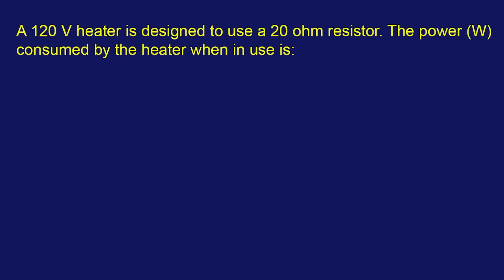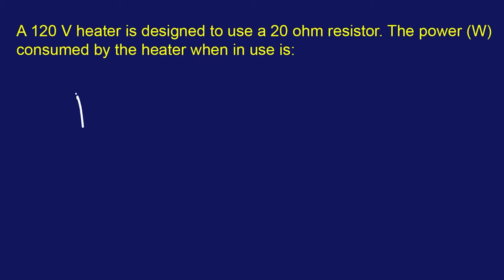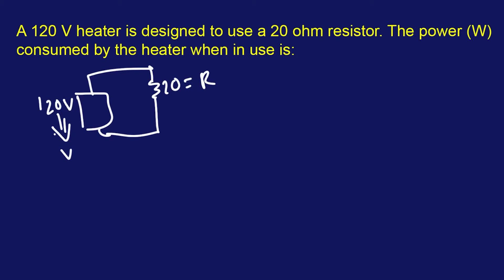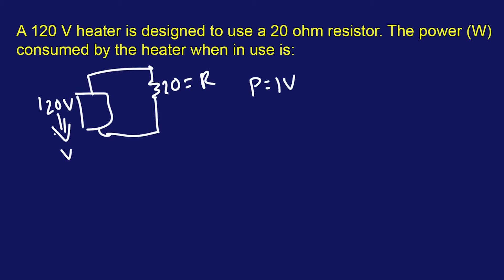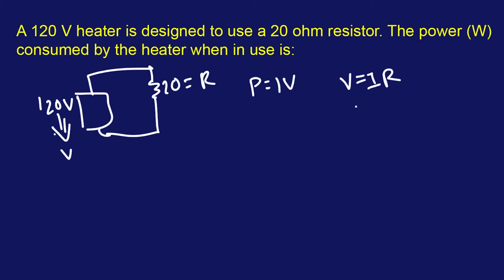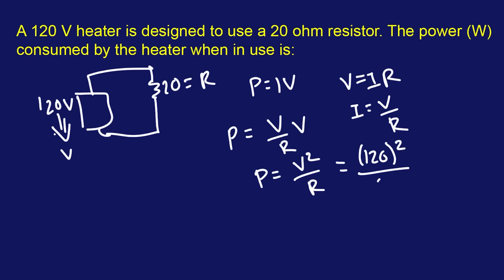FE Mechanical Exam Practice Problem #20: "A 120 V heater is designed to use a 20 ohm resistor..."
look at vidoe for qurstion.